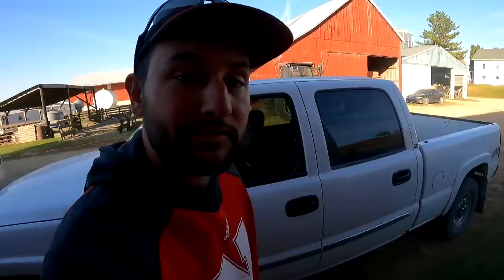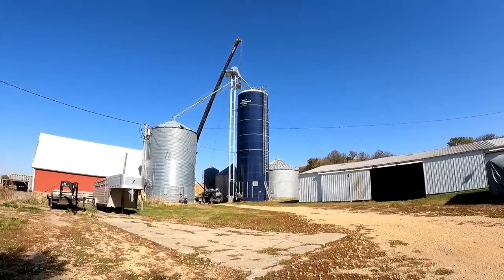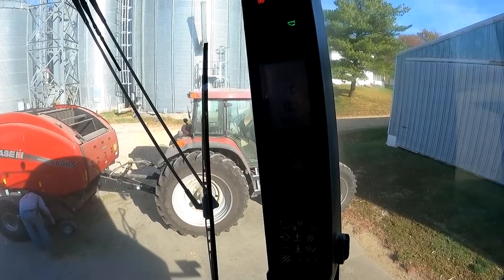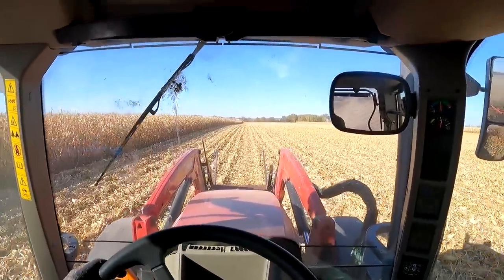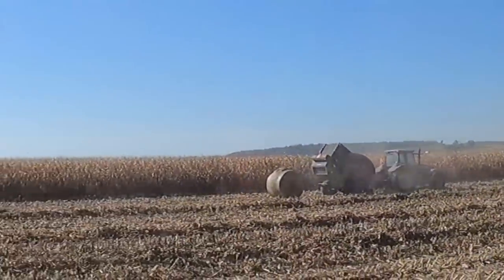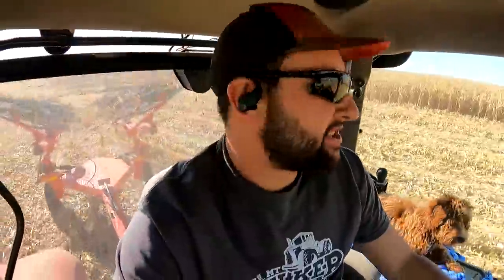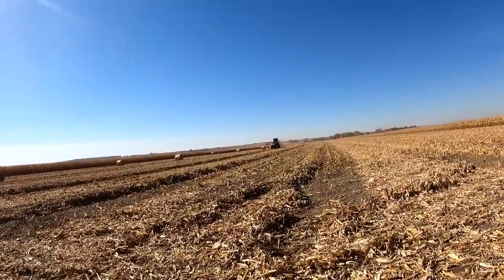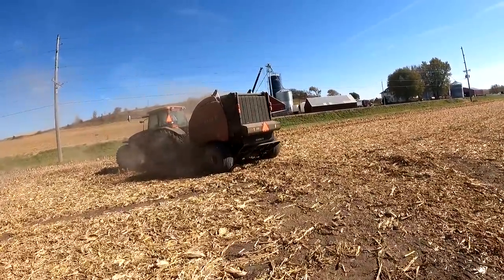This Crane is CHANGING OUR FARM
We are making some corn stalk bales, continuing harvest, and getting some needed improvements to the farm!